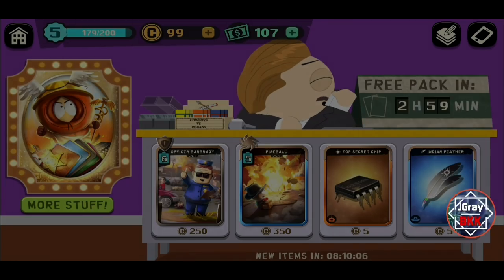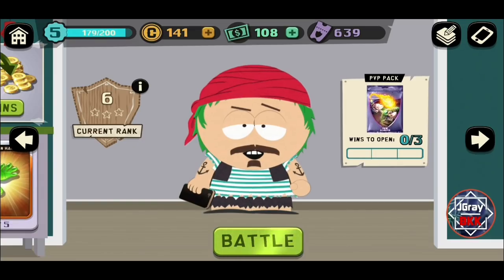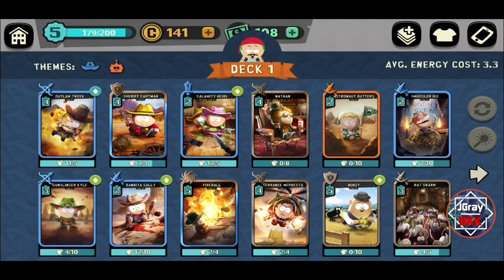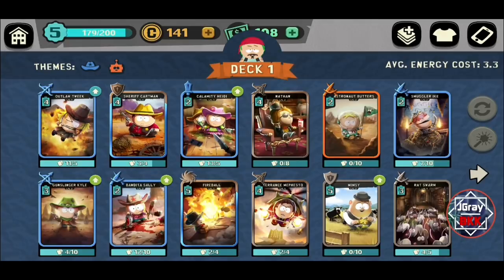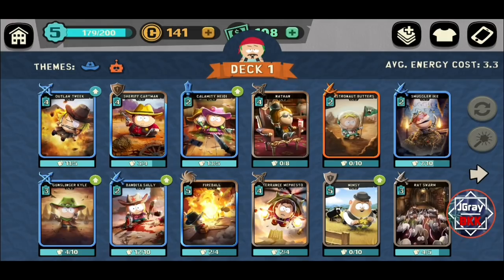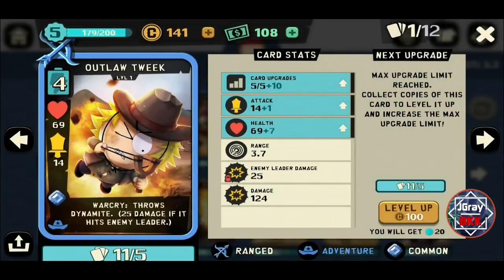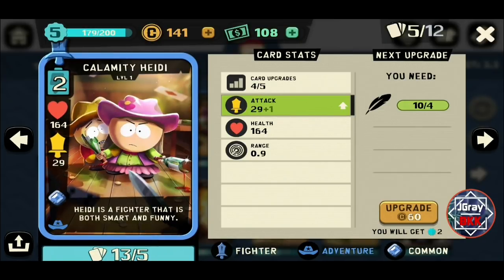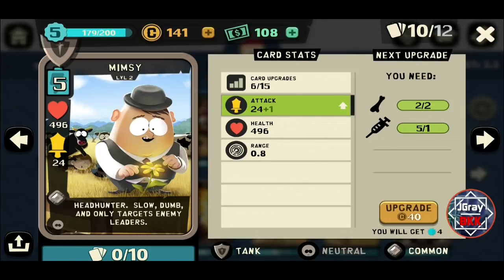South Park Phone Destroyer : How To Play - Card Types and Buffs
In this video tutorial I discuss the different card types, and buffs that you can get with your deck so that you can make the best strategy for your play type and your deck.  This is one key aspect to learning how to win in South Park Phone Destroyer